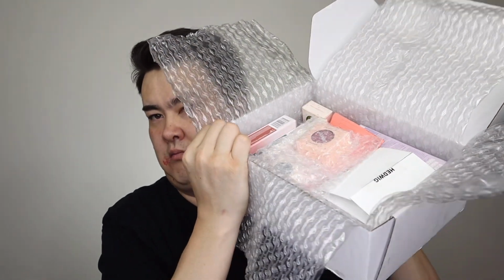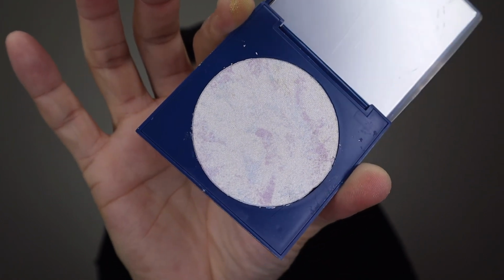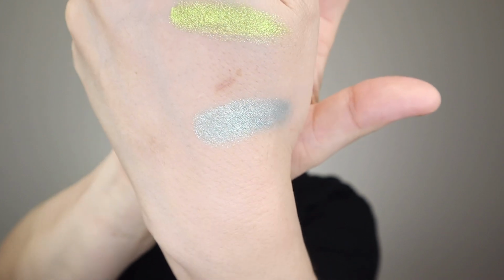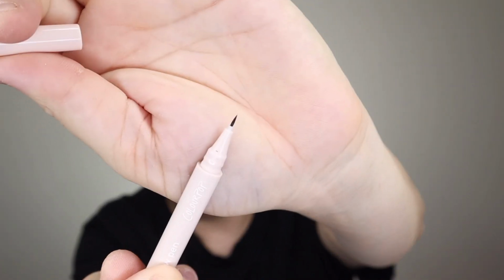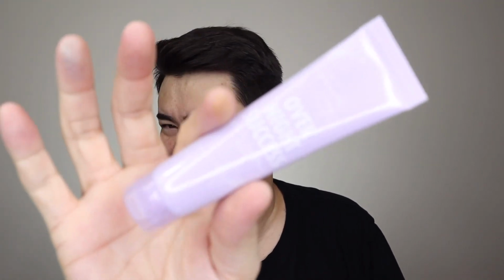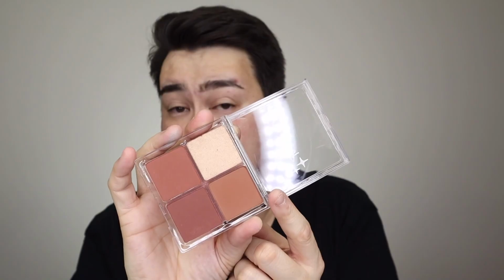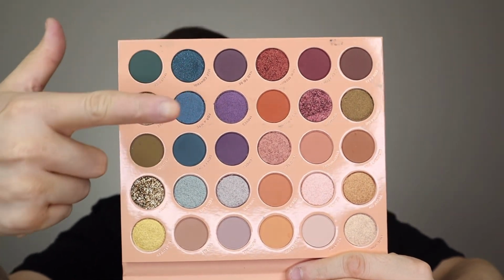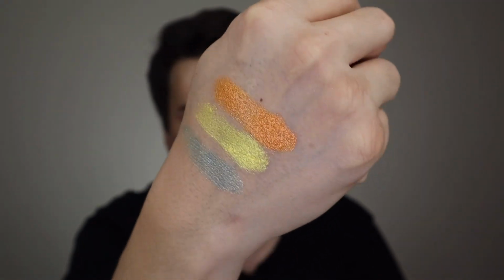2023 NEW COLOURPOP BLACK FRIDAY $49 MYSTERY BOX || EXPIRED MAKEUP!!!!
Hi lovely people’s into today’s video I sit down and unbox my $49 Black Friday Colour Pop mystery box. I love a good mystery box and this one came with 9 plus full size items with one mega mystery item plus the box’s has a retail value of $122.